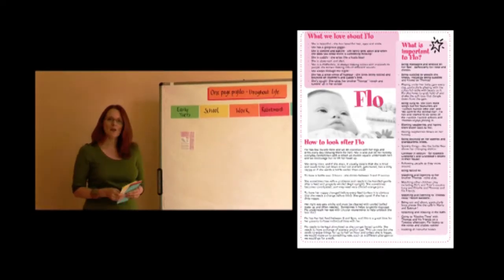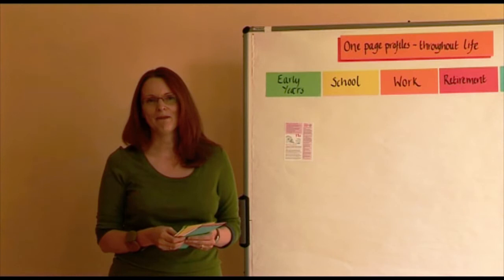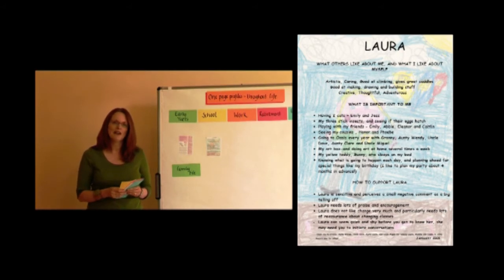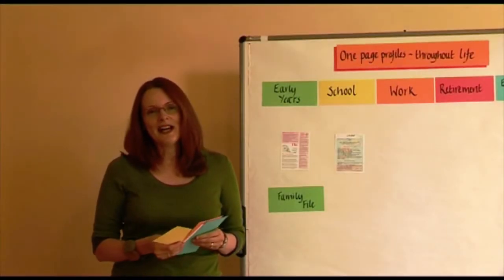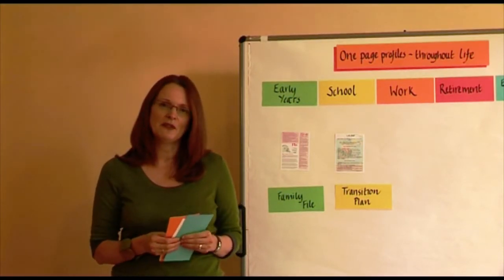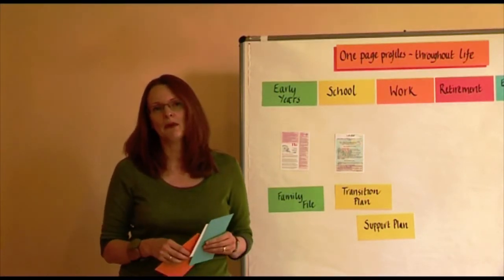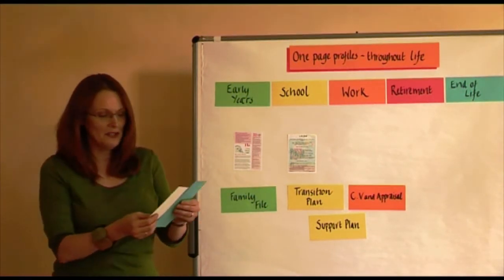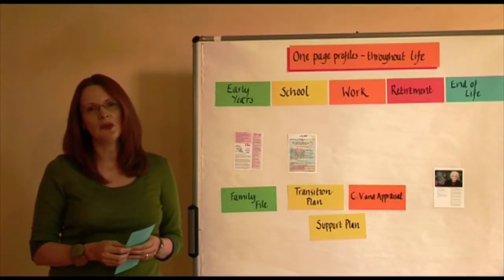One page profiles throughout life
Helen Sanderson discusses a practical application of one page profiles through every step of life from caring to a newborn to helping plan your retirement.